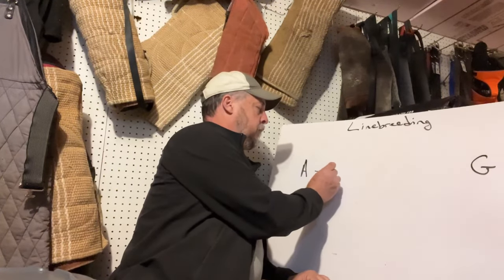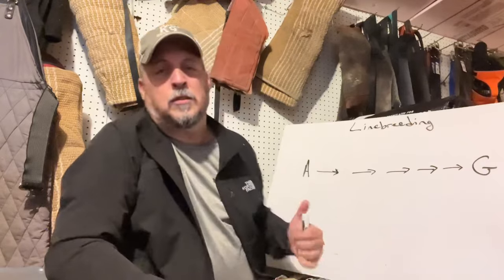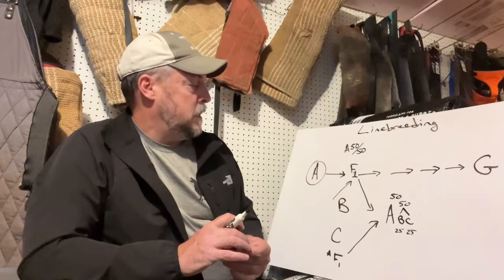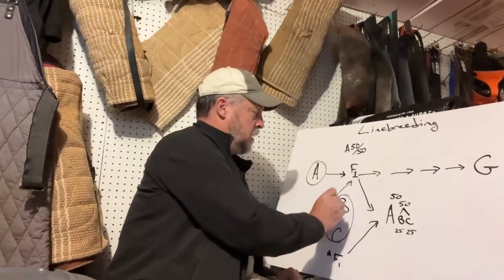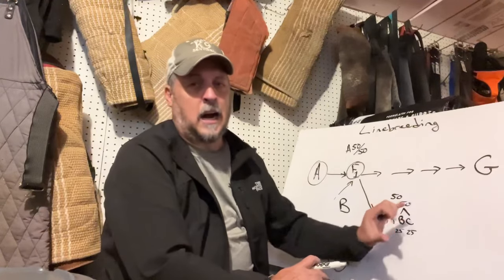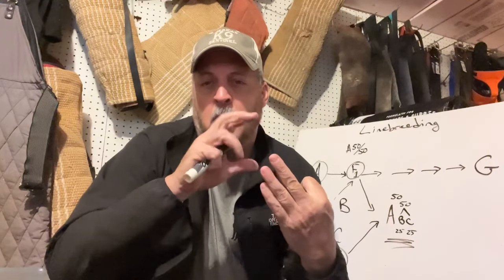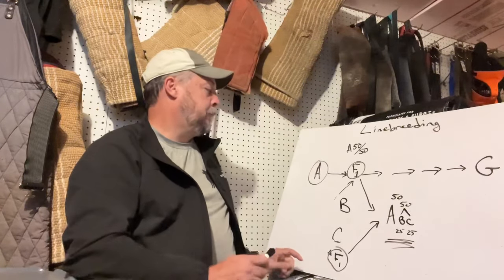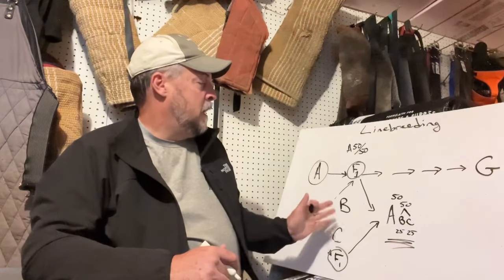Developing or preserving a line through line-breeding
American Sentinels...

APBTs...